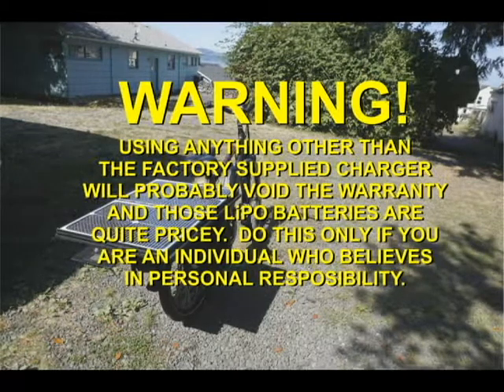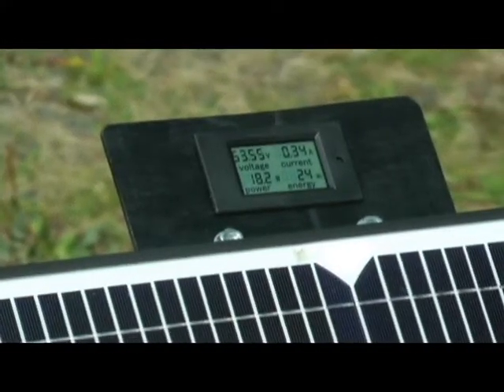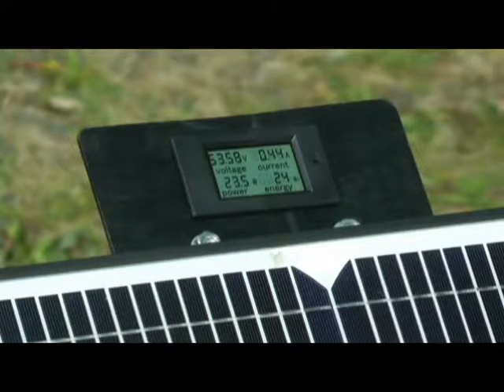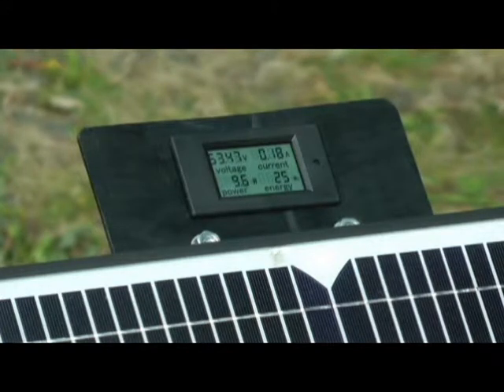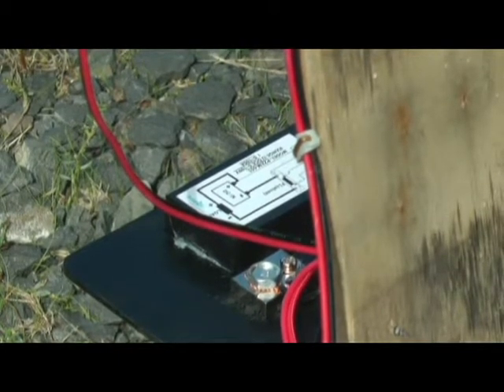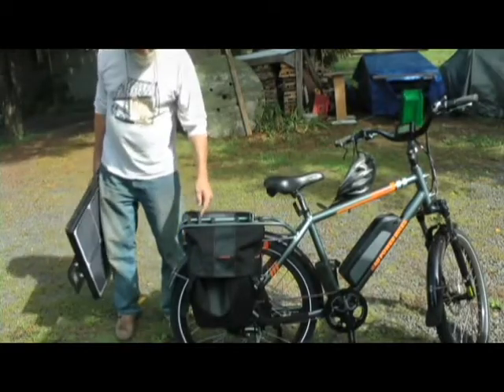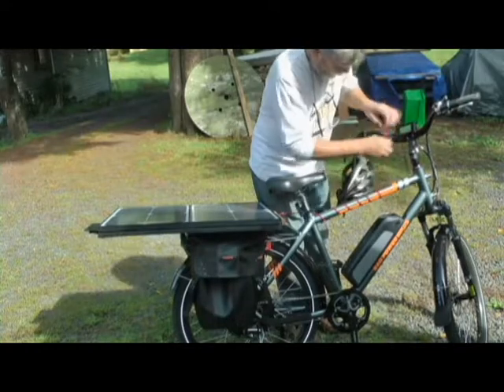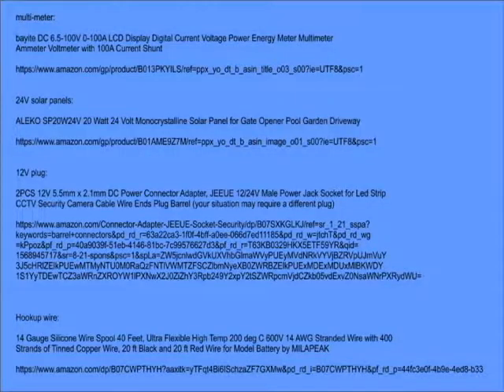solar charging your ebike battery with photovoltaics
This is a solar charger that is small enough to take with you on an electric bike. It will charge the battery even when in motion but it extends the range only about 5-10% on the best days however it keeps charging even when stopped.  It can be assembled with only a basic knowledge of electronics however it would be beneficial to have a multimeter tester for checking the circuits as it is assembled. I am not familiar with LiPO batteries and would love to hear some comments on their charging peculiarities.  AFTER CHARGING BY SOLAR ONLY FOR 1 YEAR THE BATTERY SEEMS TO BE FINE.

 bayit DC Multimeter:

crid=1HNN72HX9UNL3&dchild=1&keywords=bayite+dc+6.5-100v+0-100a+energy+meter&qid=
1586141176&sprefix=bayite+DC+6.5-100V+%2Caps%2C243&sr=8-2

20 Watt  24 Volt Aleko solar panels (need 2)

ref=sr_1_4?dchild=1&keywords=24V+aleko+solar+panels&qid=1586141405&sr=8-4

12 V plug (you get 10 male and female but you only need one male.  Use the others for future projects)
or what ever plug fits your particular bike battery.

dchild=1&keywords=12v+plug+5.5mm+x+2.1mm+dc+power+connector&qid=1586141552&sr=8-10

14 guage Hookup wire:

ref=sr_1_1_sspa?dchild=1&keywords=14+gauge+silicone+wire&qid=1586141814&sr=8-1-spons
&psc=1&spLa=ZW5jcnlwdGVkUXVhbGlmaWVyPUFOTUNVTEZENDFUM1UmZW5jcnlwdGVk
SWQ9QTA2ODg5NTUyVEtJRjJaRVpVOEQwJmVuY3J5cHRlZEFkSWQ9QTAzODYzNT
JKNkhRV0JONDdEREgmd2lkZ2V0TmFtZT1zcF9hdGYmYWN0aW9uPWNsaWNrUmVkaXJlY
3QmZG9Ob3RMb2dDbGljaz10cnVl